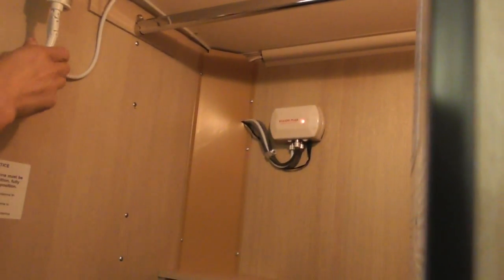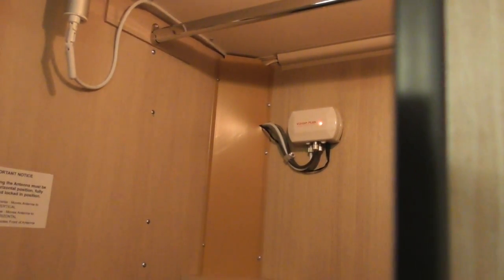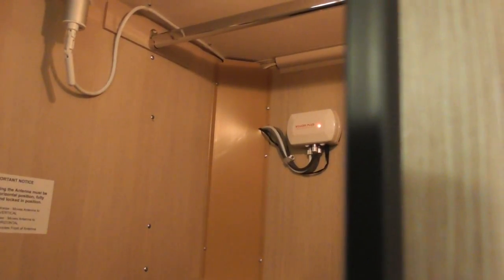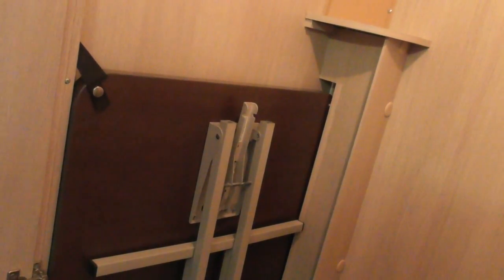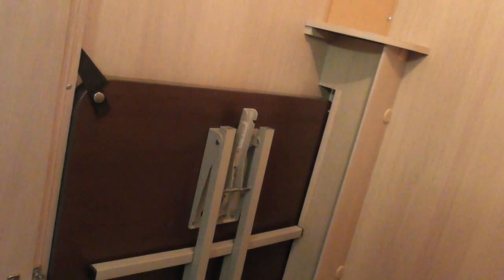12137 part 16